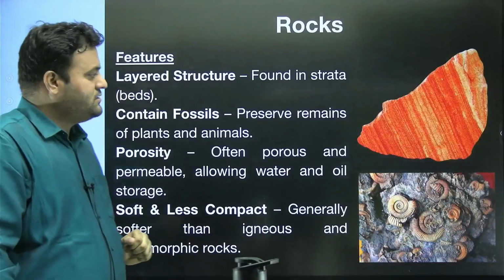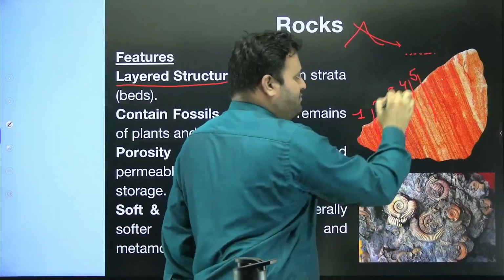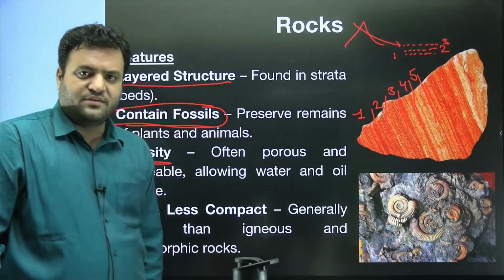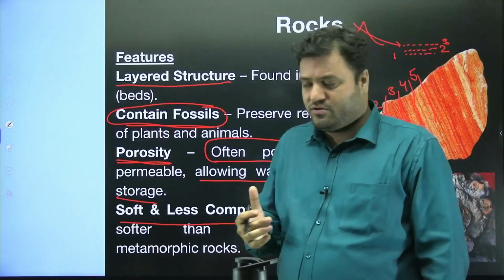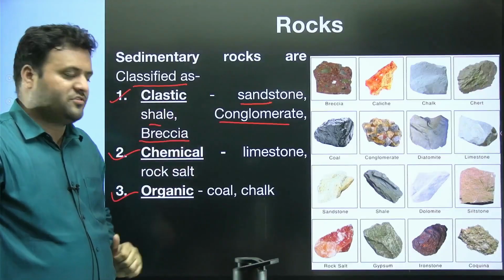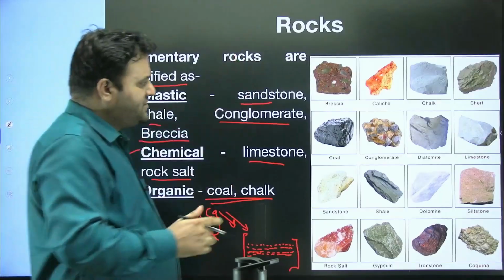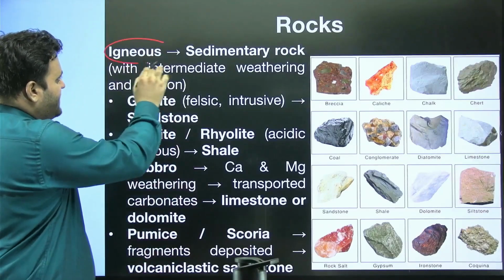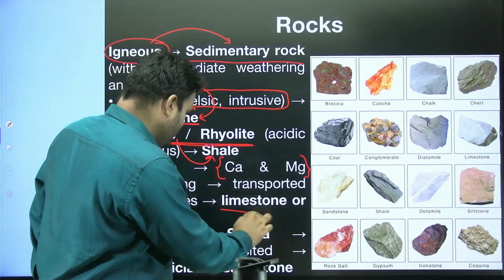Sedimentary Rocks | Formation, Features, Types & Comparison with Igneous Rocks | Physical Geography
Follow our PSC Channel
To join our Whatsapp learning community

Sedimentary rocks are one of the most important rock types in physical geography, especially for understanding the rock cycle, fossil formation, and natural resource distribution. In this lecture, we explain the formation, structure, properties, and classification of sedimentary rocks, along with a clear comparison with igneous rocks.

Sedimentary rocks are formed through the processes of weathering, erosion, transportation, deposition, compaction, cementation, and lithification. These rocks show a distinct layered (stratified) structure, where each layer represents a different time period of deposition. Unlike igneous rocks, sedimentary rocks are non-uniform, porous, permeable, and relatively softer.

One of the most important features of sedimentary rocks is the presence of fossils, which makes them crucial for studying the history of life on Earth. Due to their high porosity and permeability, sedimentary rocks act as major reservoirs of groundwater, petroleum, and natural gas.

This lecture also explains:

Differences between igneous and sedimentary rocks

Why sedimentary rocks store oil and water

How igneous rocks transform into sedimentary rocks

Formation of rocks like sandstone, limestone, dolomite, conglomerate, shale, coal, chalk, gypsum, and rock salt

Classification into clastic, chemical, and organic sedimentary rocks

The lecture is extremely useful for:

UPSC & State PSC Geography

NCERT Class 11 Physical Geography

GS Paper I

Prelims conceptual clarity

Geography optional basics